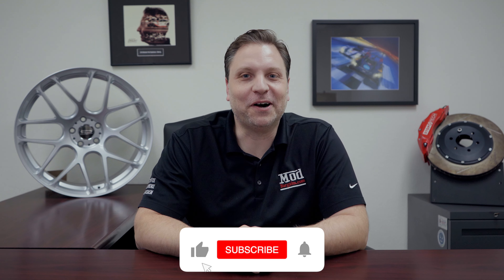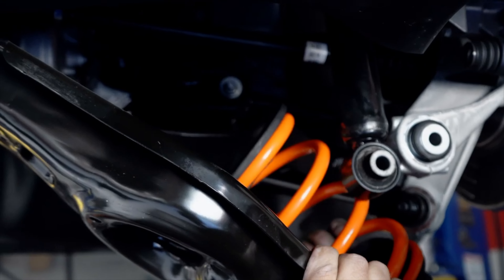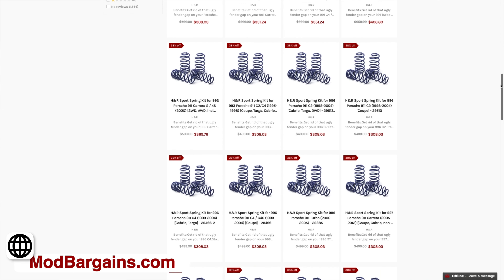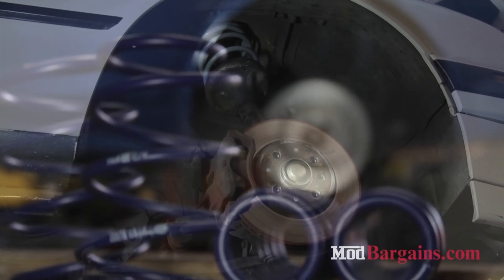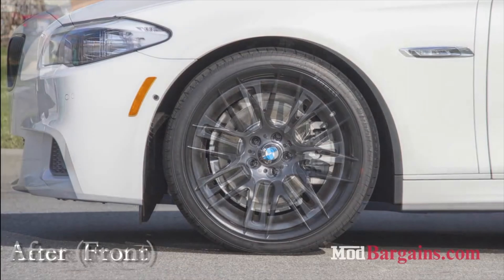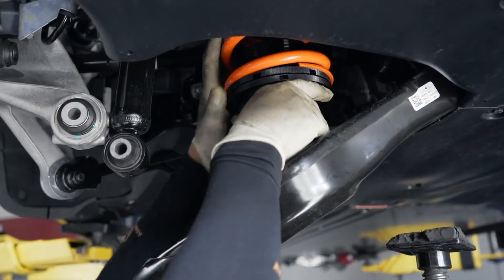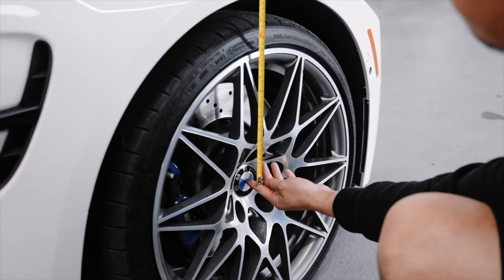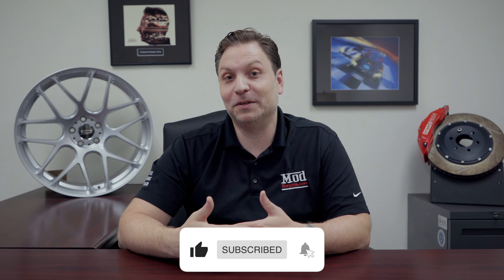Should You Buy Lowering Springs? Here's what you need to know...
Lowering springs are an ideal way of lowering your vehicle. And, if done correctly, they can improve your vehicle's aesthetics/handling. However, if you mess with lowering springs, you risk compromising your vehicle’s drivability. So, it’s essential to pick and install appropriate lowering springs. At ModBargains, we are authorized dealers/installers for brands mentioned in this video as well many other brands.

0:00 Intro
3:47 H&R
5:35 Eibach
6:36 Vogtland
7:09 Height Adjustable Springs (KW/MSS)

🏁 MOD BARGAINS